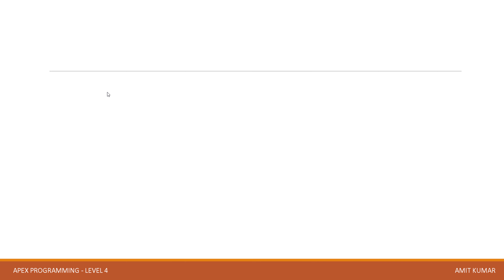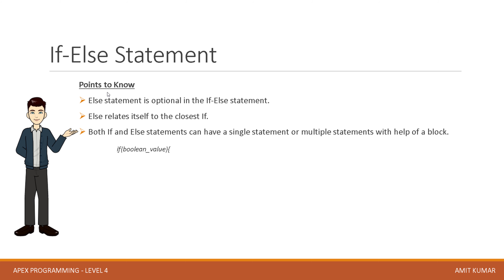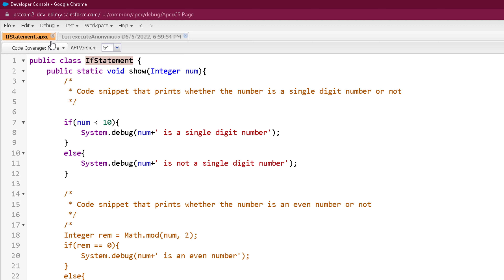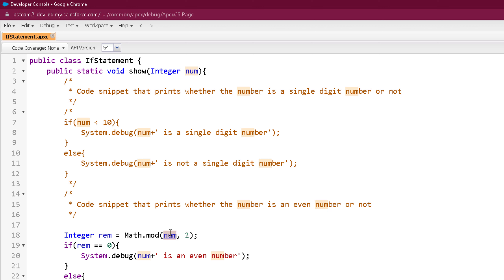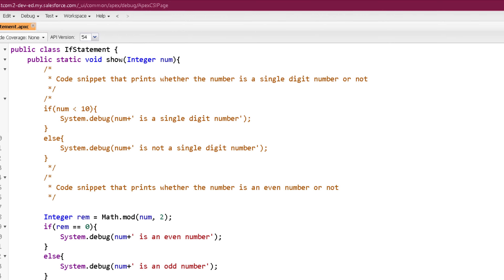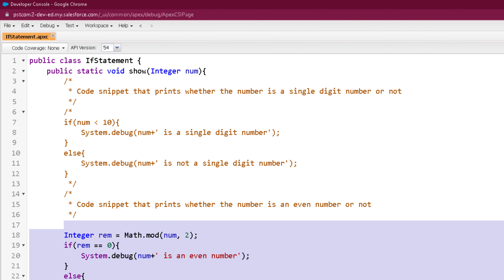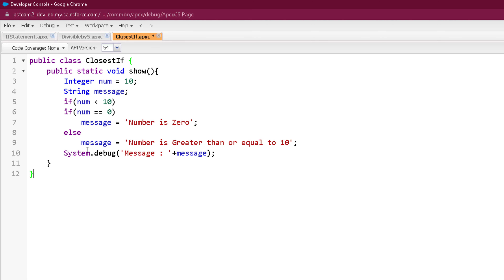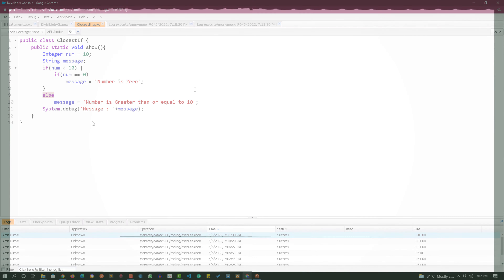If Else Statement - Apex Programming Level 4 ⭐⭐⭐⭐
Topics covered in this video are-
1. Introduction to If Else
2. Syntax of If Else
3. Points to consider
4. Practical Explanation
- Program to find Single Digit Number
- Program to find Even-Odd Number
- Program to find Divisibility by 5